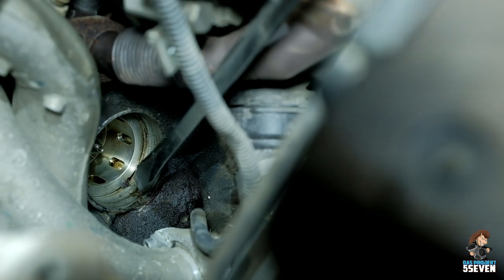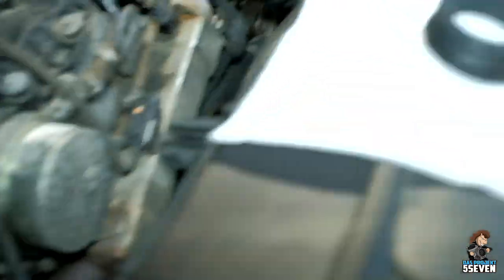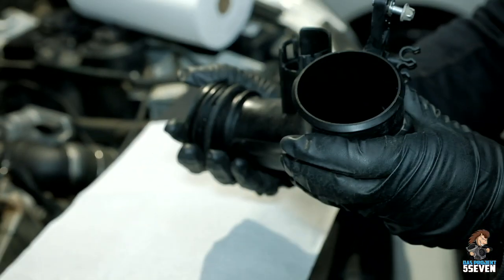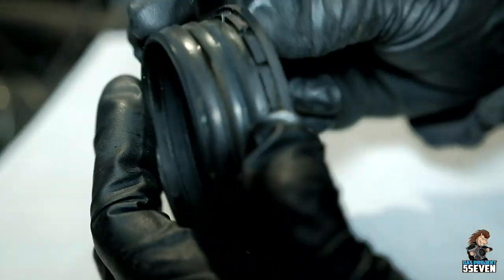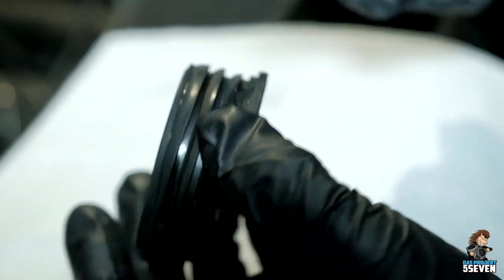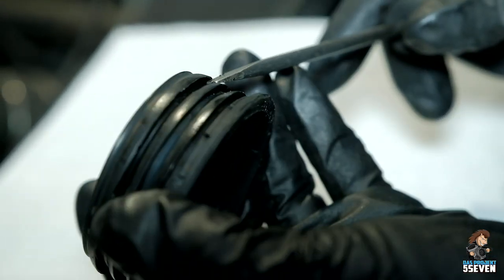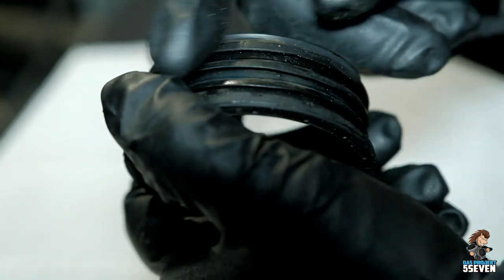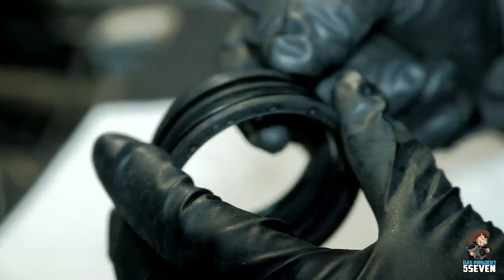BMW m57 335d & X5d Failed Turbo Inlet Seal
In this short video we will show you how to diagnose a failed turbo intake seal on the m57 BMW diesel motor.